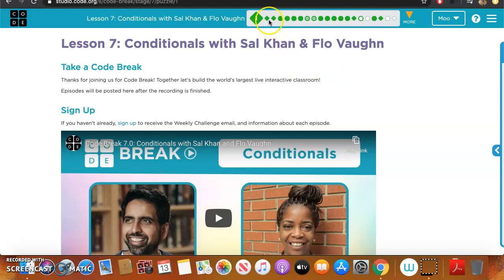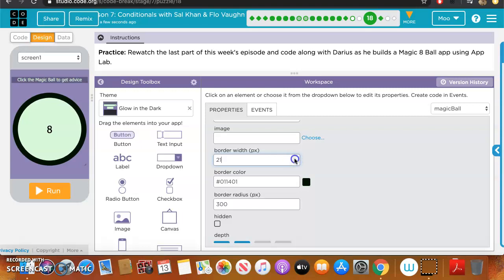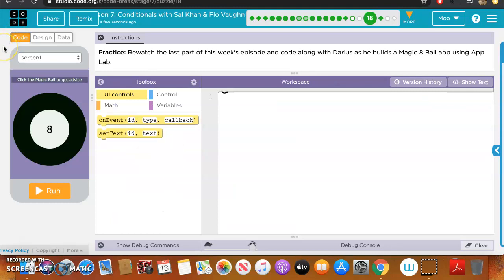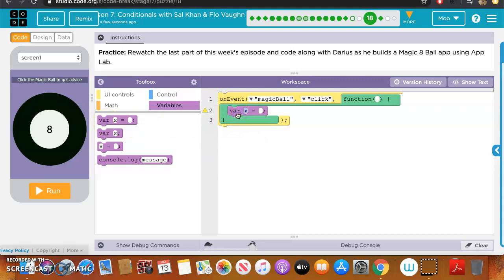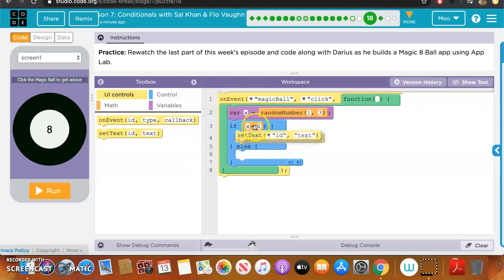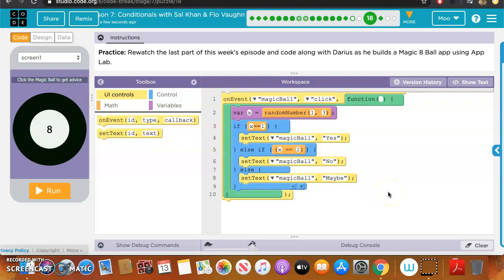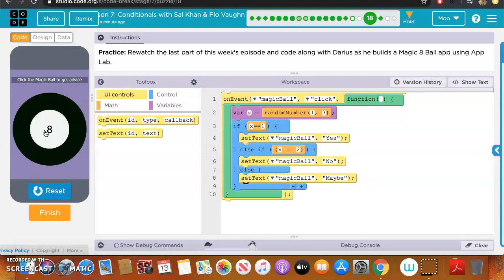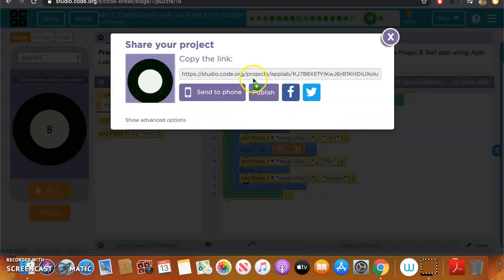Code Break Project #2 - Magic 8 Ball